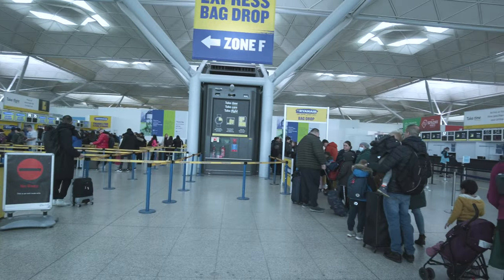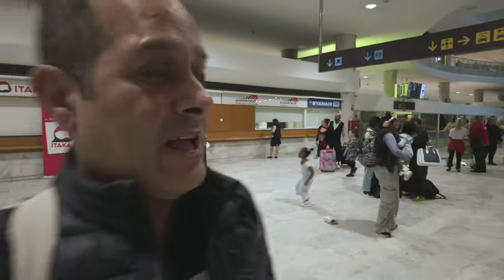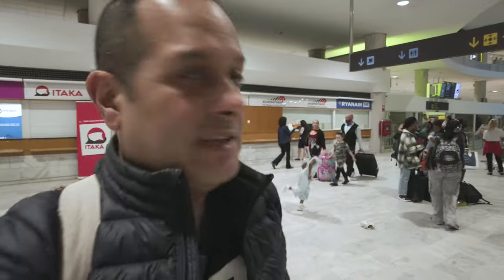Ryanair Flight to Lanzarote | Trains & Planes | Travel Experience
Dreaming of sunshine but don't want to break the bank? Join me on my adventure from London Liverpool Street to Lanzarote airport! This Ryanair flight cost £232 return, just one week after the traditional England UK school half term holidays.

This video takes you on a seamless journey, starting with a relaxing train ride on the train from London Liverpool Street Station to Stansted Airport.

Get ready for stunning views from the airplane window, a glimpse into life onboard a budget airline, and finally, the arrival in sunny Lanzarote! This video is perfect for anyone planning a similar trip, looking for budget travel inspiration, or simply curious about the journey from London to this beautiful island.